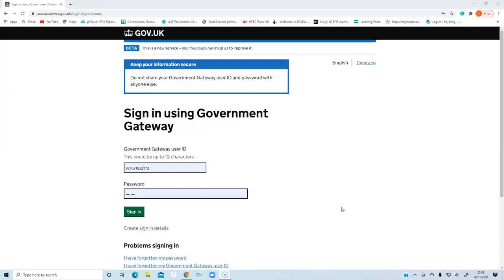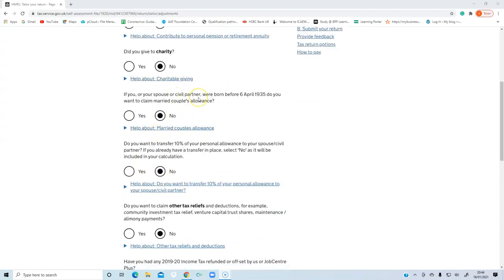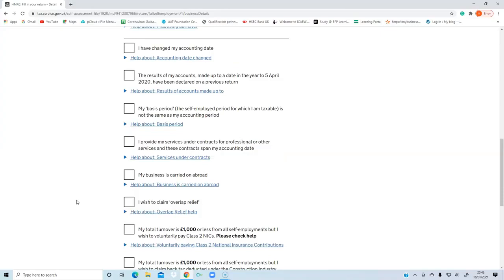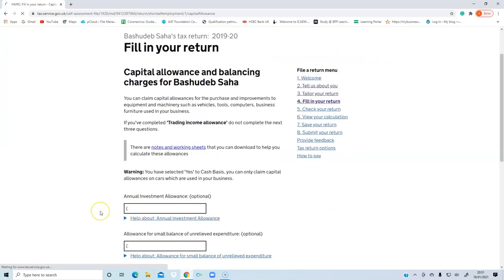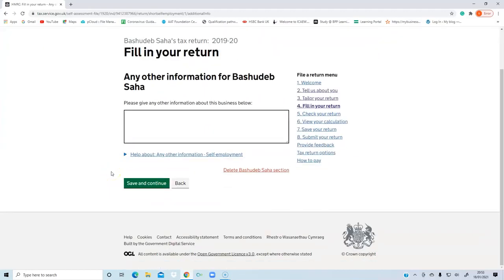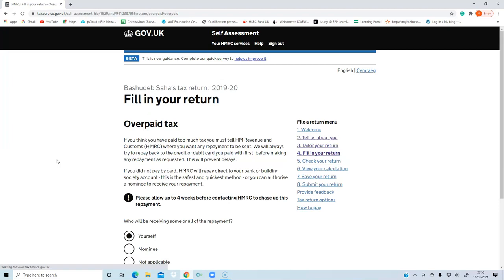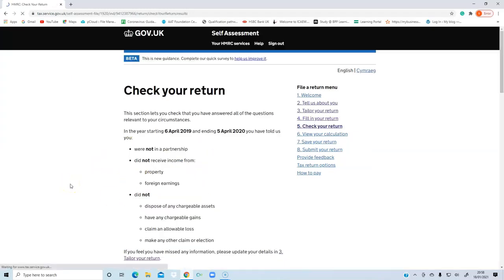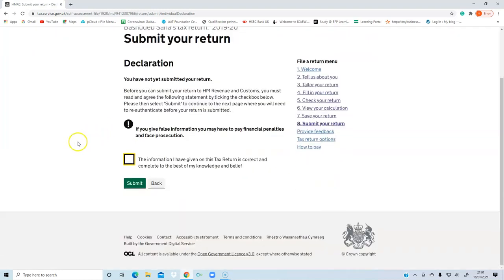File your Self Assessment tax return online